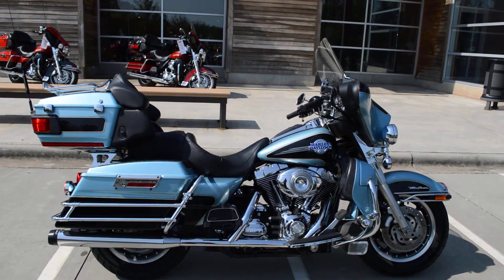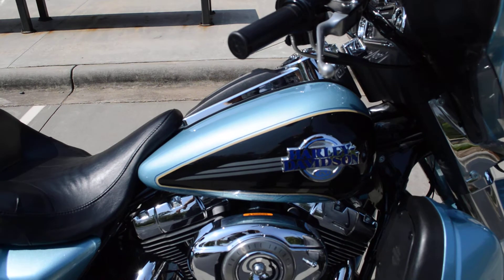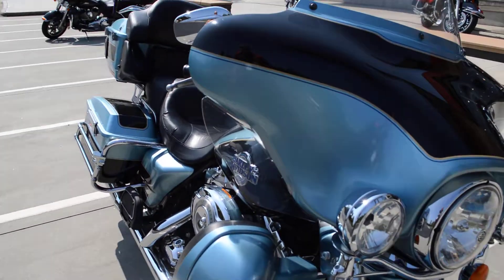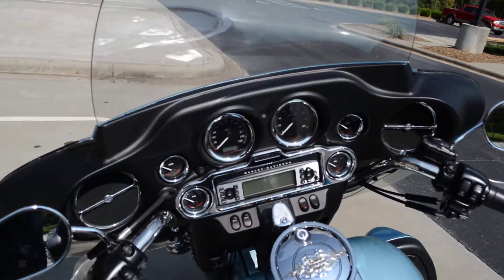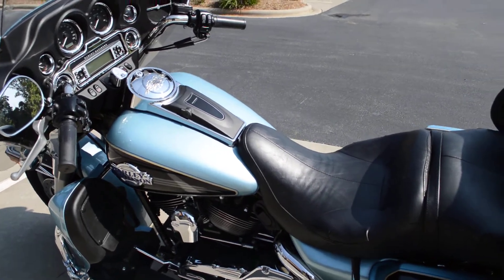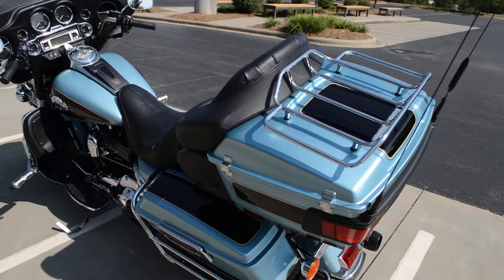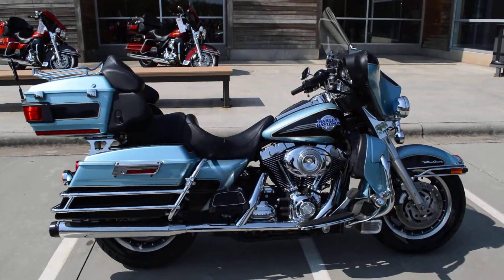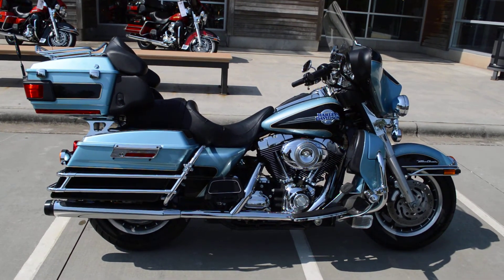SOLD! 2007 Harley-Davidson FLHTCU Ultra Classic (722143)